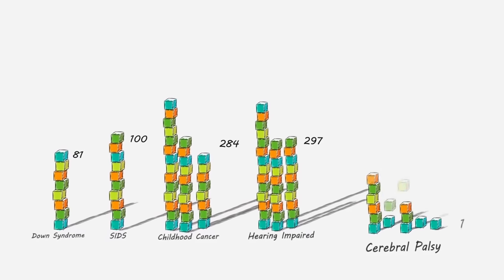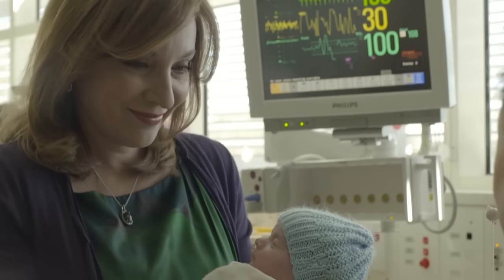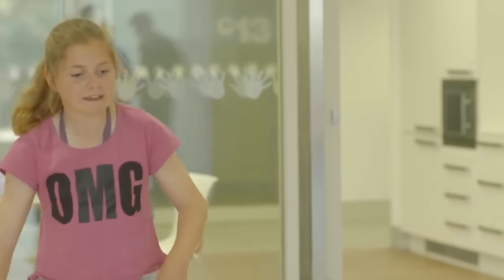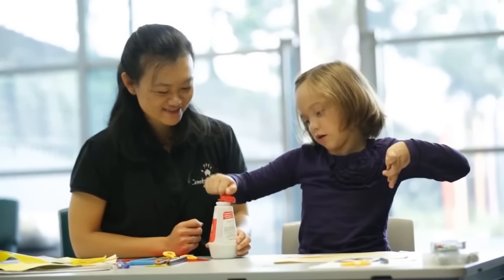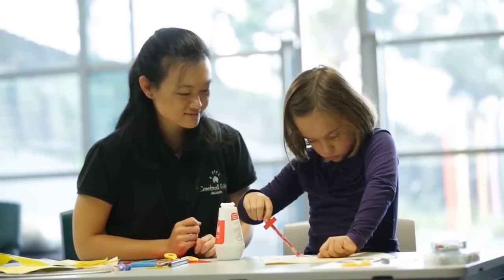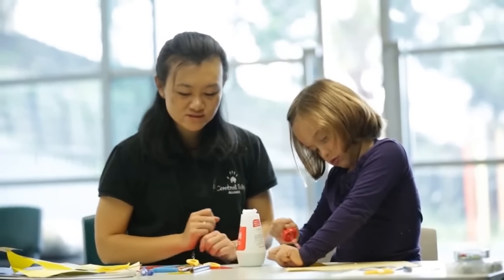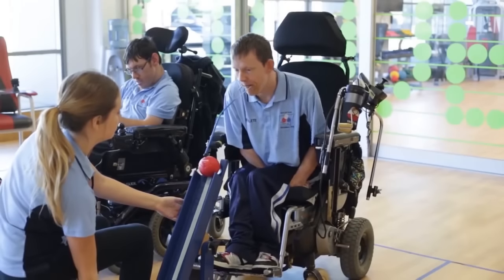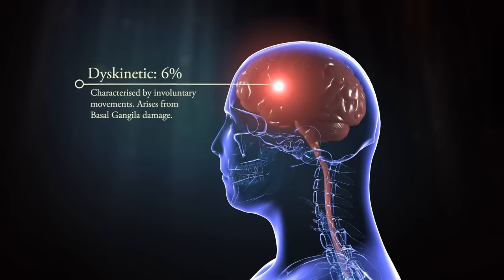Types of cerebral palsy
Prue Golland, Senior Physiotherapist at Cerebral Palsy Alliance explains the different types of cerebral palsy.